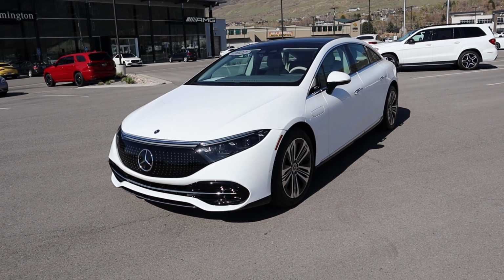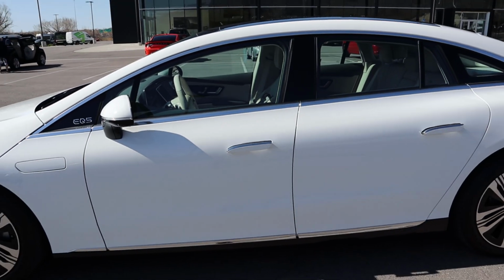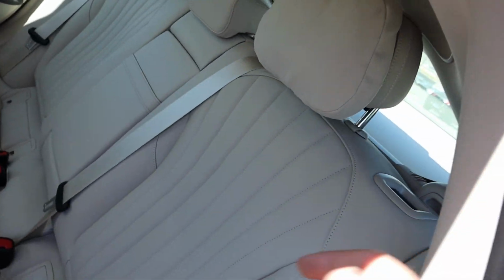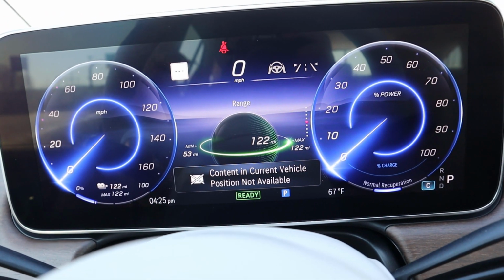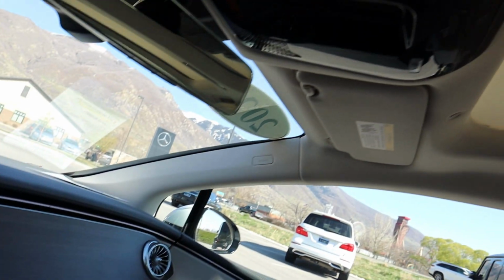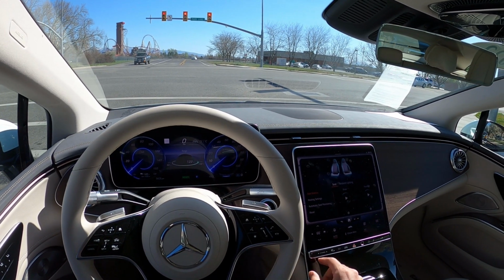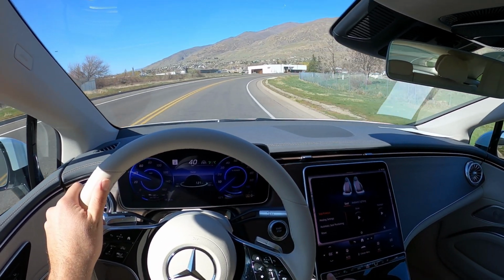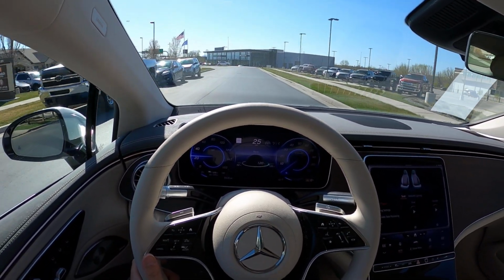2022 Mercedes-Benz EQS 450+: Does This Drive Better Than A Tesla?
Today I drive and review a 2022 Mercedes-Benz EQS 450+